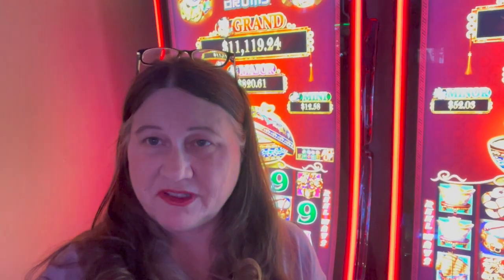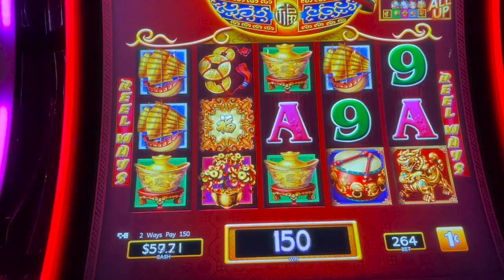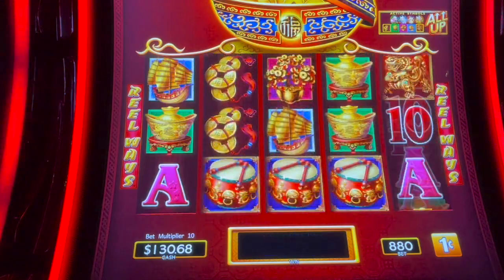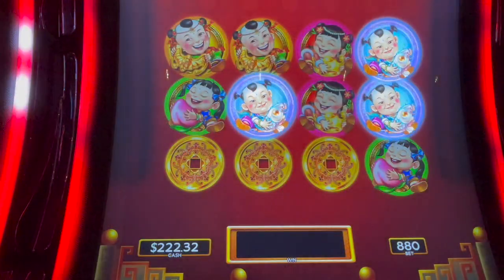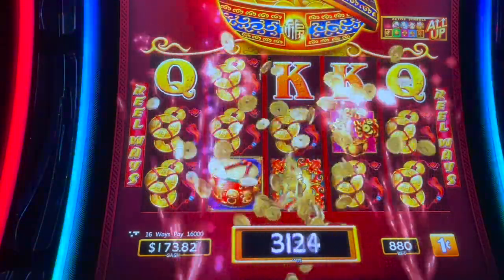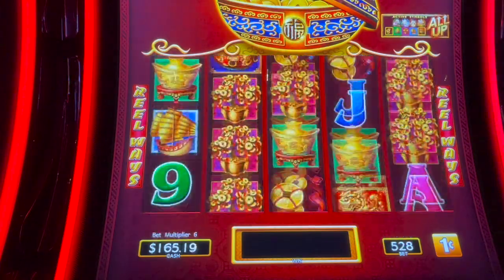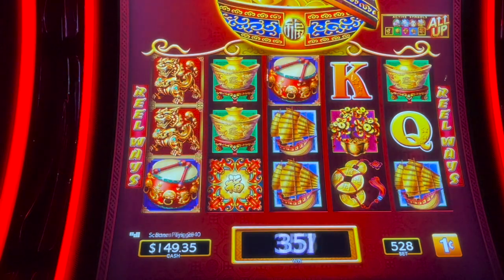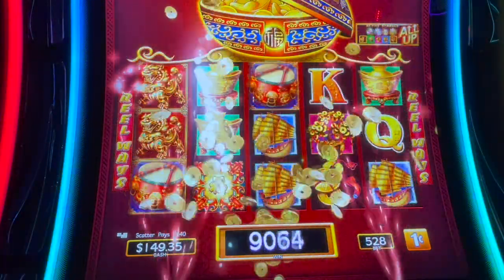I Put $100 In A Dancing Drums Slot Machine! Bonus Was Worth The Wait!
I played some Dancing Drums video slots. It took a while, but the big bonus at the end paid off.

All uploads are the property of Casino Lady Slots. You do not have permission to re-use any part of them without written consent.Casino Lady Slots

This is an entertainment channel. Gamble responsibly.